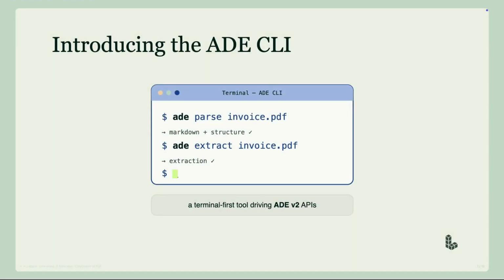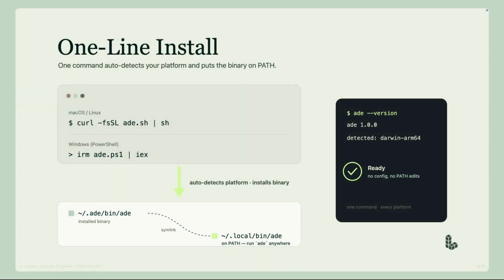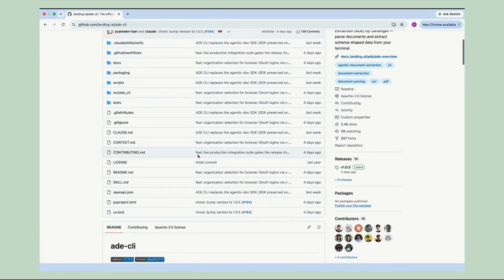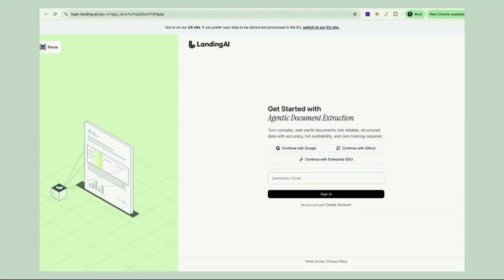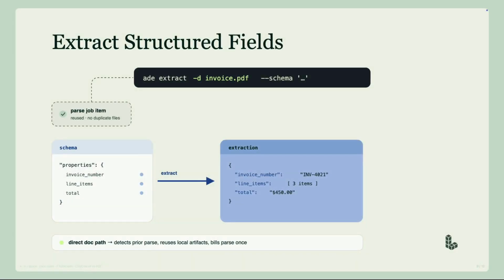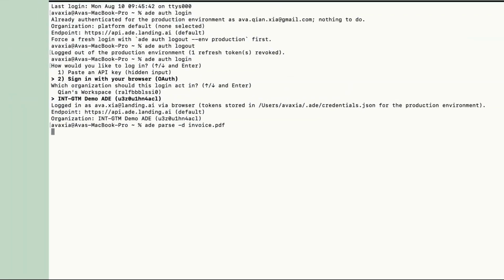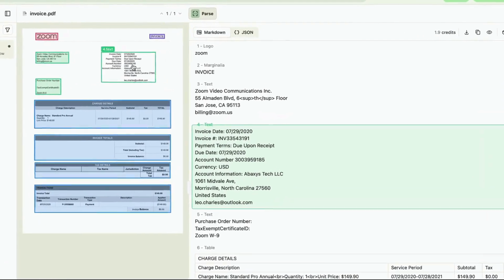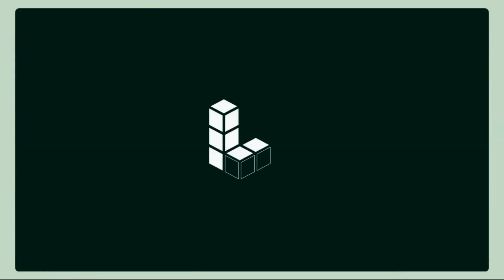ADE CLI: Terminal-First Document Extraction for Agents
This walkthrough covers the ADE CLI, a terminal-first tool that gives coding agents fast, structured access to agentic document extraction. It ships as a single standalone binary for major platforms, so there is no Python interpreter, no package manager, and no virtual environment to manage.

We cover the essentials: a one-line install that detects your platform and symlinks the binary onto your PATH, automatic in-place updates with checksum verification, and a single login command that handles browser OAuth at your desk or an ADE_API_KEY in CI and Docker.

Then we run a live example. We use `ade parse` to turn a document into clean Markdown plus structured, grounded JSON, and `ade extract` to pull fields where every value links back to exact page bounding boxes for verifiable, audit-ready citations. Results are cached locally by a hash of the file, parameters, and environment, so repeat runs are served from disk with zero API calls.

You will also see the local, no-cost commands: `view` builds a self-contained HTML viewer where clicking an element highlights its box, `crop` slices blocks out to PNGs, and `find` runs a regex across every block and reports the block and page of each hit. Finally, `ade help --json` exposes a stable, self-discoverable command surface so agents never guess parameters.

0:00  Why a terminal-first CLI
0:45  Install, updates, and login
1:40  Live install and authentication
2:20  Parse and local caching
2:55  Extract with grounded citations
3:25  Local commands: view, crop, find
4:00  Live parse and interactive viewer
4:40  Self-discoverable help and next steps